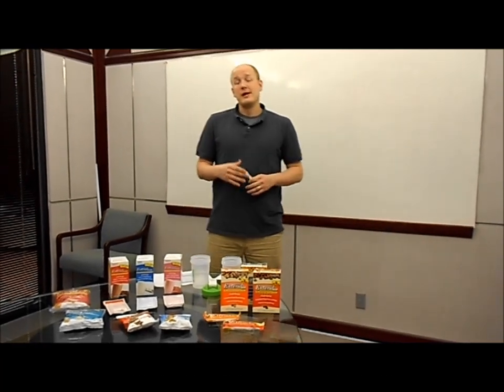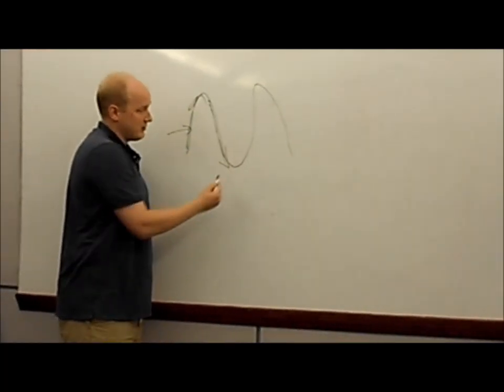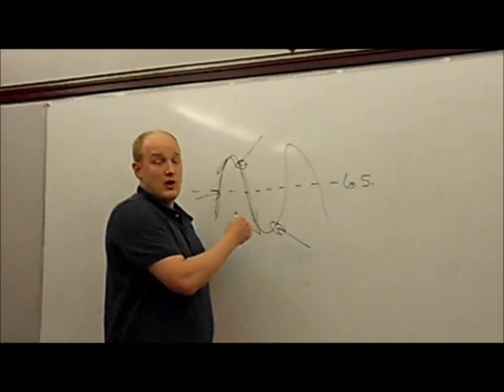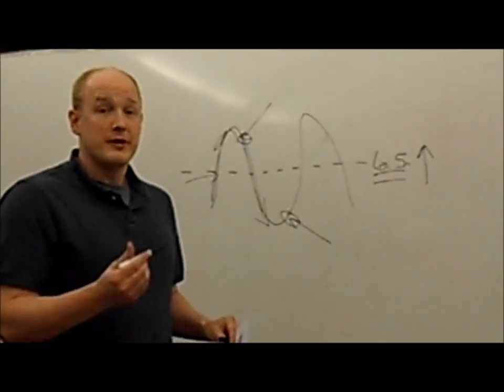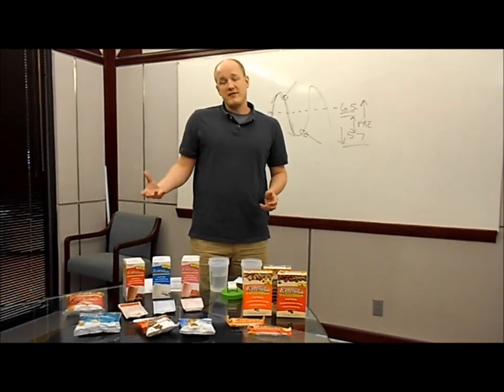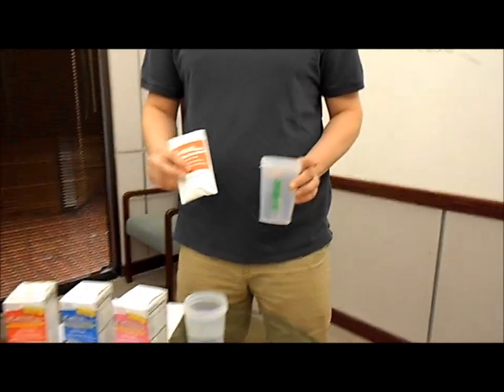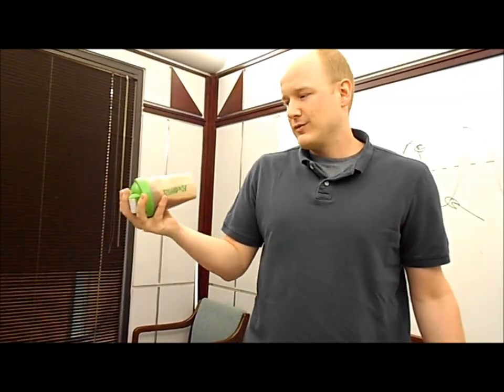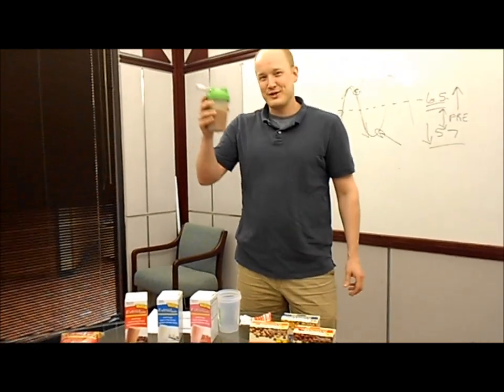What is A1C? How to Lower A1C with Nutritional Snacks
What is the A1C test? The A1C test is a measure of average blood sugar control over a 3-month period.  It is commonly used to evaluate blood sugar management for people with diabetes. An A1C of 6.5 or above may indicate diabetes.

You can Lower A1C levels by taking control of your blood sugar.

Extend Nutrition snacks are designed to have a minimal impact on blood sugar levels.

They do not spike blood sugar too high. They also help prevent low blood sugar.